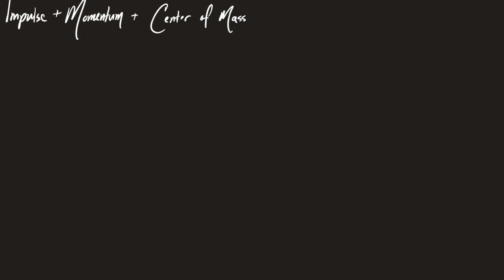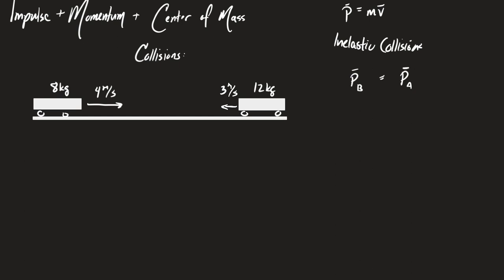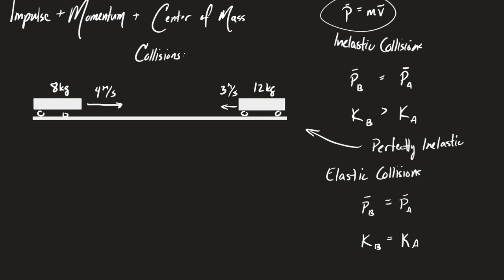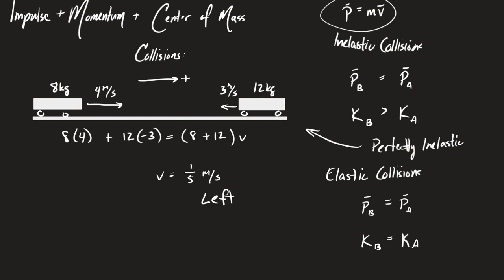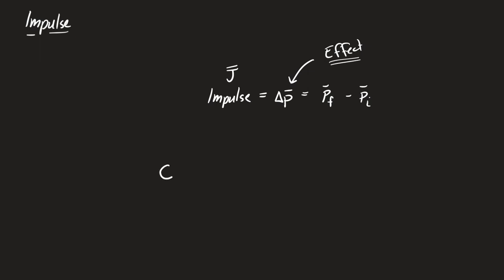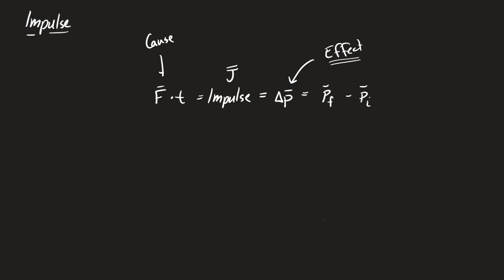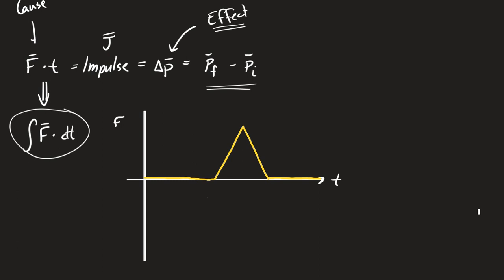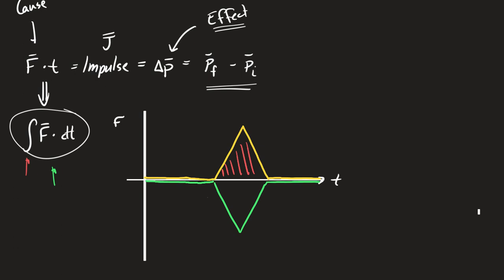Momentum and center of mass 7th